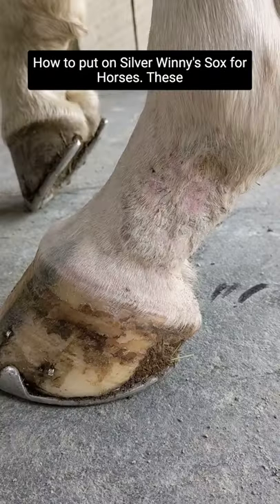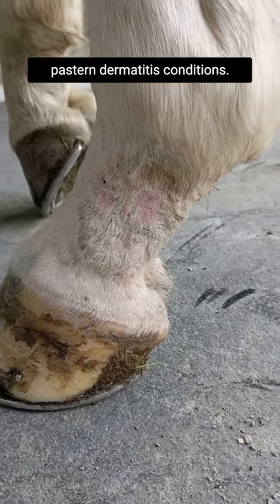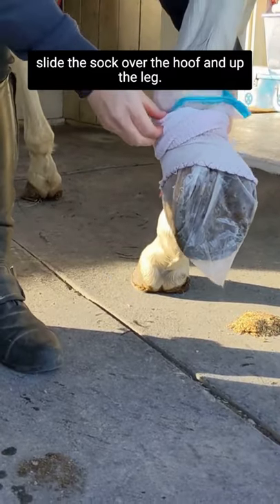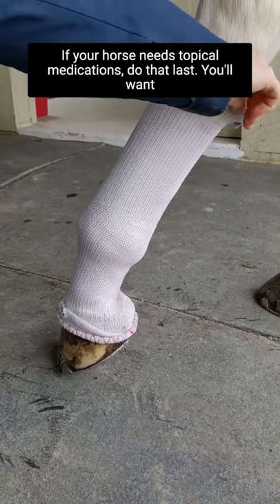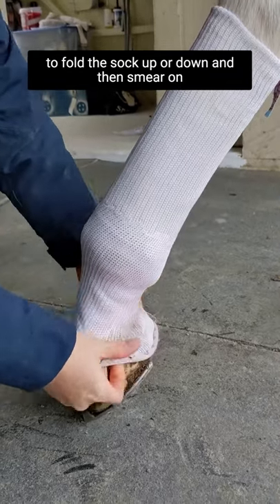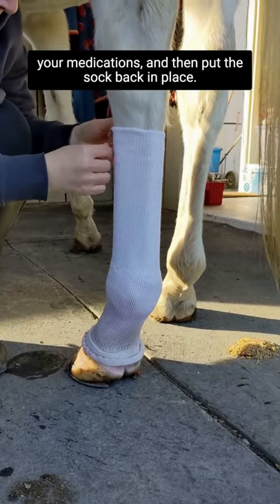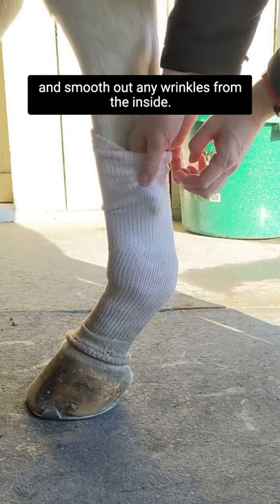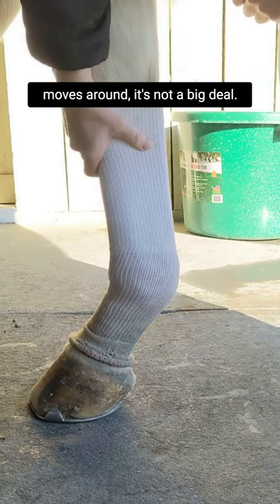How to use socks on your horse to help with scratches and dermatitis.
Equine pastern dermatitis (EPD), also known as mud fever or scratches, can be tricky to treat - using horse socks can help.